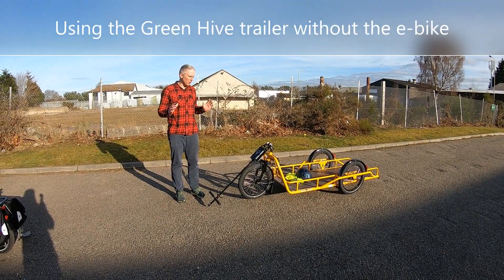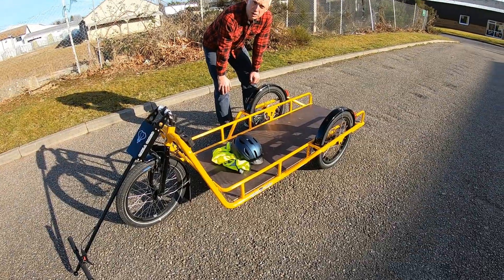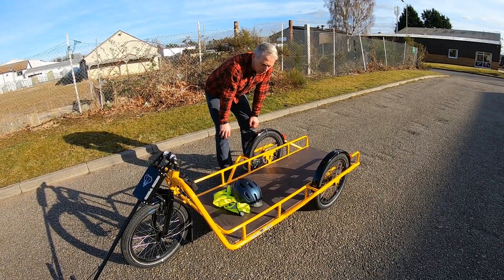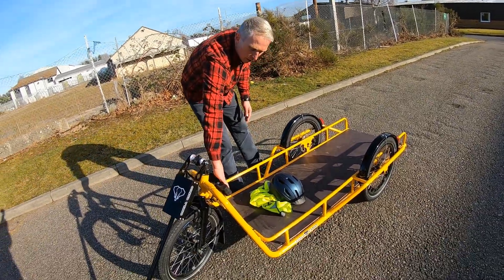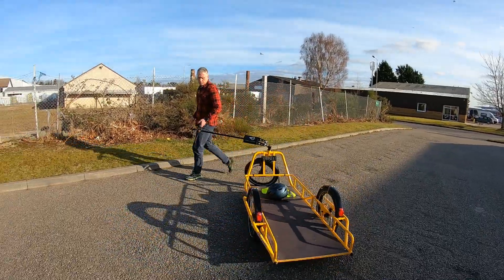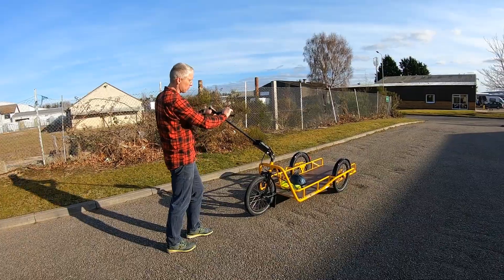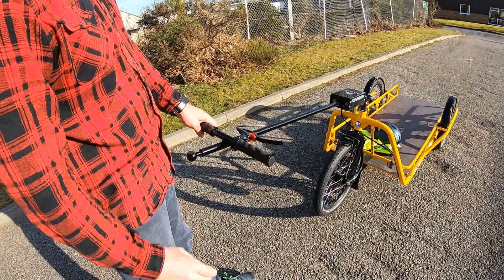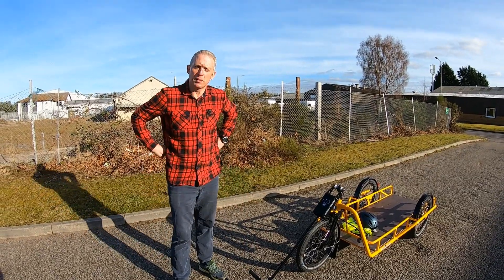Using the Green Hive cargo trailer without an e bike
Watch this quick and simple video from Green Hive to learn how to safely use our cargo trailer without the e-bike attached, you can use the trailer for carrying a load up to 150kg. Our cargo trailer is a Carla Cargo trailer.

Find out more tips and tricks and get into cycling with Green Hive